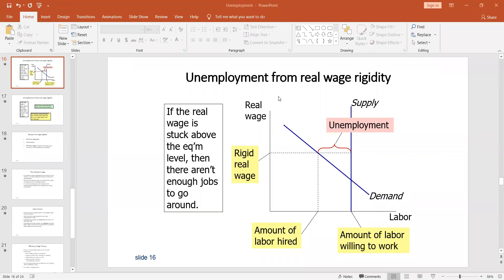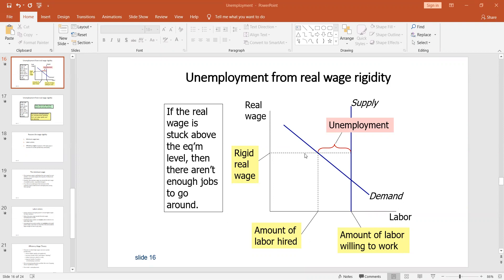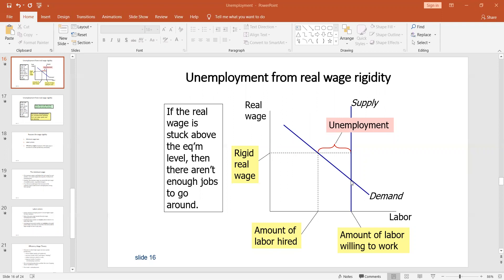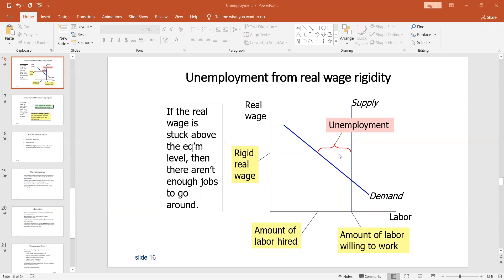9. Chapter 7 (Part 2)